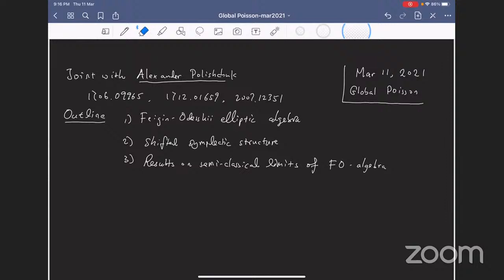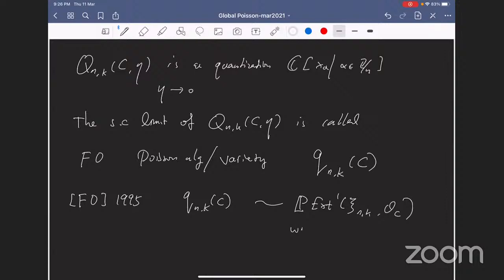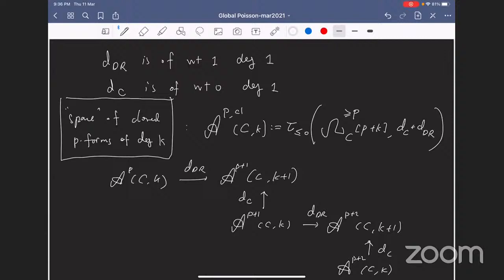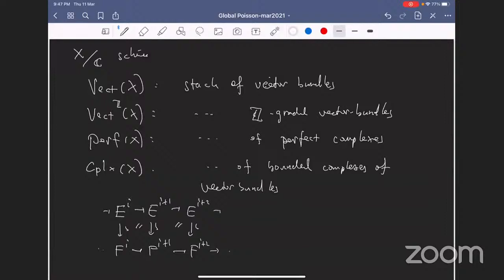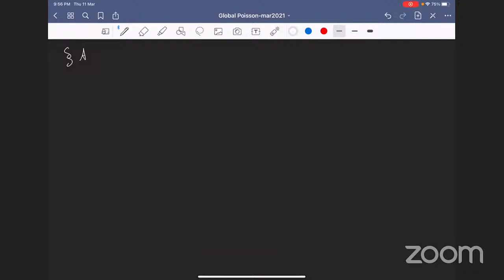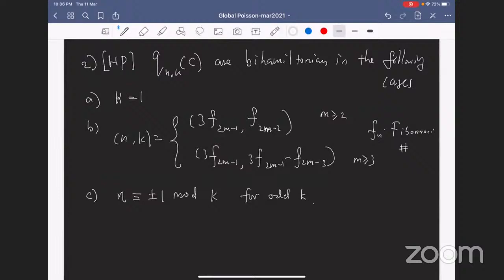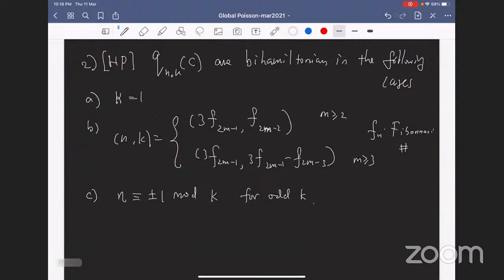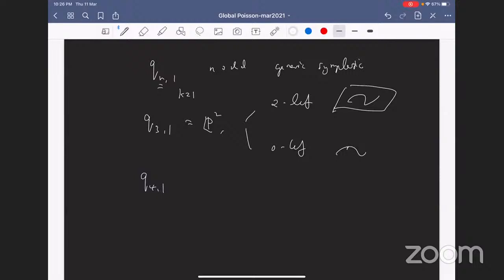Zheng Hua | Semiclassical limits of Feigin-Odesskii elliptic algebras via derived geometry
Global Poisson Webinar | 11 March 2021

ABSTRACT: In 1980s, Feigin and Odesskii constructed the elliptic algebras $Q_{n,k}(C,\eta)$ generalizing the construction of Sklyanin and Cherednik. Here n,k are coprime positive integers, $C$ is a complex elliptic curve and $\eta$ is a point on $C$. Elliptic algebras are quantization of polynomial algebras. They are conjectured to be regular in the sense of Artin and Schelter for all parameters.  Homological and representation theoretical properties of elliptic algebras are studied via Poisson geometry of their semiclassical limits. We will discuss various results about these Poisson structures, e.g. classification of symplectic leaves, bihamiltonian structures and so on. The main technical tool is derived geometry, in particular the work of Calaque-Pantev-Toen-Vaquie-Vezzosi. This is based on the joint work with Alexander Polishchuk.